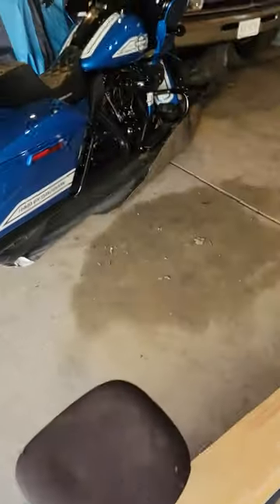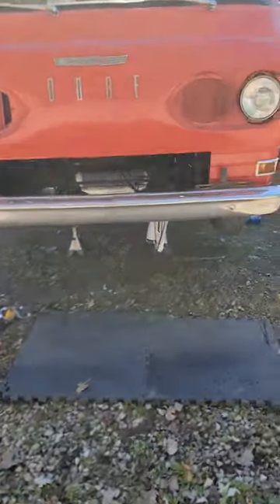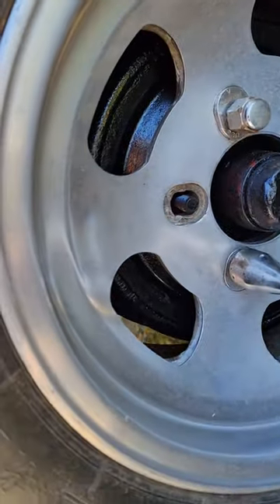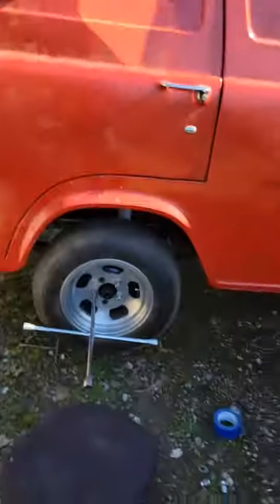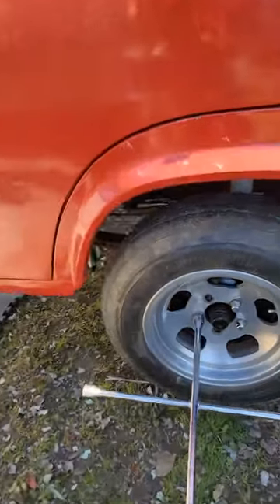hippy van doing wheelies! funny painting ford econoline hippy work vanlife van #1962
We just be doing all the little things I won't be able to do during da winter, painting and making a fool of myself enjoy !!!